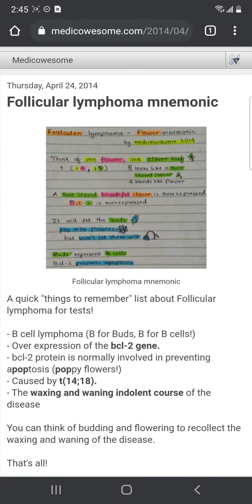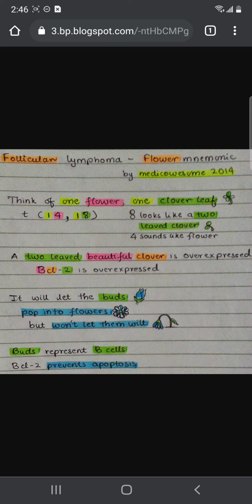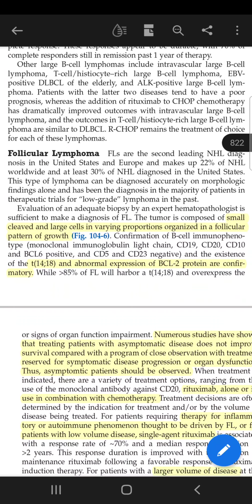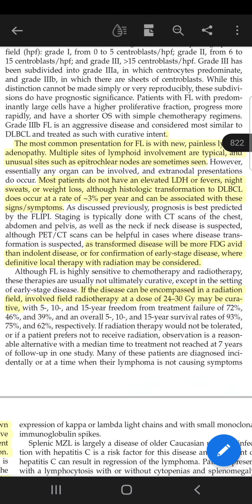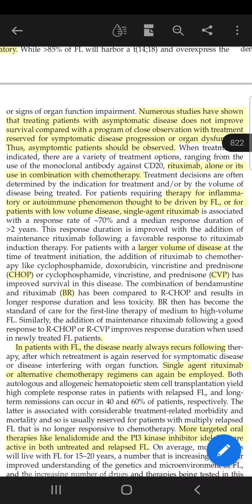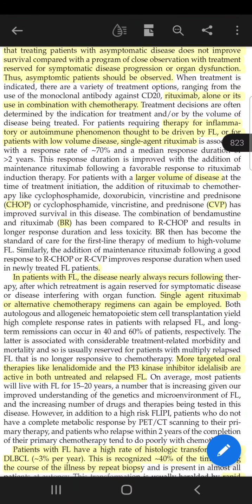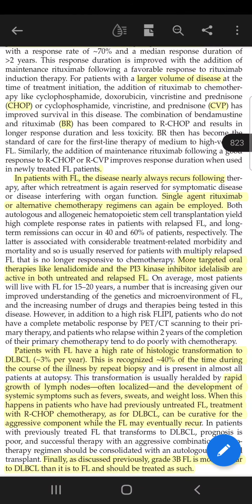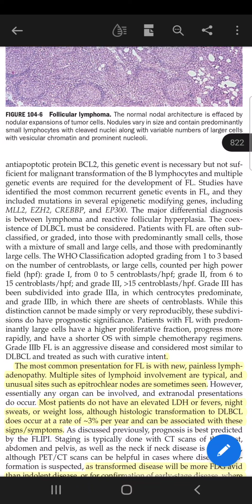Study with me: Follicular lymphoma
Study using Medicowesome website and Harrison - IkaN